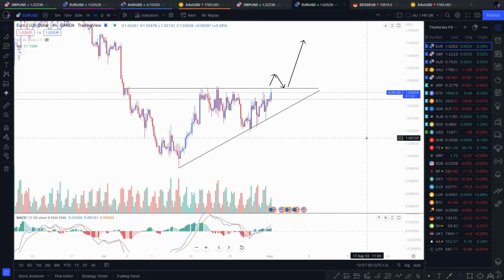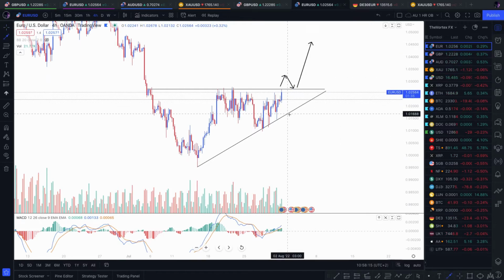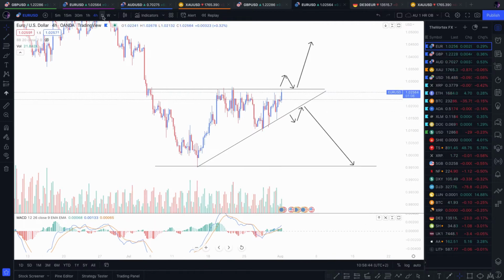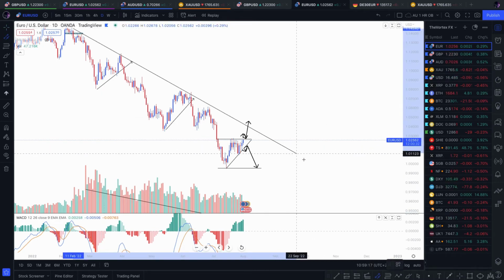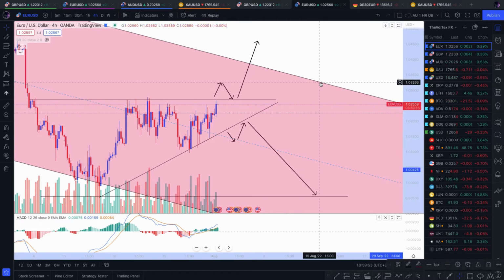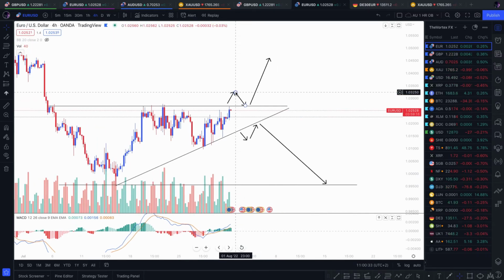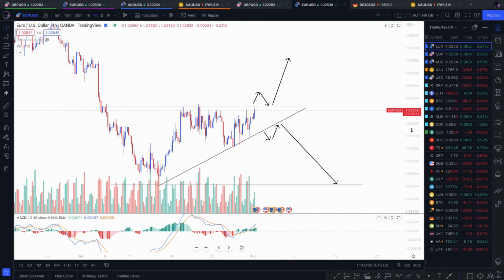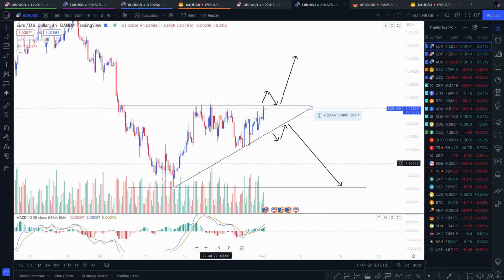EUR/USD Ascending Triangle Pattern, Break And Retest, 4-Hour Chart, Forex Trading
Hi everyone,

Happy first of august 2022. May you all have a successful profitable month.

We are on EUR/USD today.

Let's start with the daily time frame. Price has been moving steadily downwards bouncing inside of a giant channel. Every time the price has hit the bottom of the channel, it has perfectly bounced off of it and moved towards the top of the channel which then acts as resistance.

When we switch to the 4-hour time frame, we can see that price has been trying to break through the current resistance line numerous times but has failed every single time.

The ascending trend line is acting as support and the price is slowly starting to squeeze tighter and tighter with support and resistance getting closer and closer. I am looking for a breakout from this pattern. These types of patterns are generally called Ascending triangles. We usually look for a break out before the apex of this pattern is reached.

We have two possible scenarios that I would be looking for that would be trade-able.

GOING LONG –

I will trigger a pending long position if we see the price break out of the ascending triangle to the upside.
We need to see accompanying strong bullish volume with a bullish breakout and close above the resistance line. If we see this, then I will set up a pending order when the price retraces to the top of the resistance line and flips it to support. I will look for a possible risk to reward of 1 to 2 or 1 to 3.

GOING SHORT –

If the price fails to break the resistance once more and closes below the ascending trend line which is currently acting as support, then I will look for the same possible movement. I will wait for a breakout and close and then set up a pending short position with my targets being previous support around the 1,0 price point.

My personal bias currently is bullish as on the four hours we do see the price moving upwards and squeezing closer towards the top of the resistance line.
However, I only trade what the charts show.
Remember, the goal is zero emotion and systematic trading.
Let's see what this pattern does

FSP